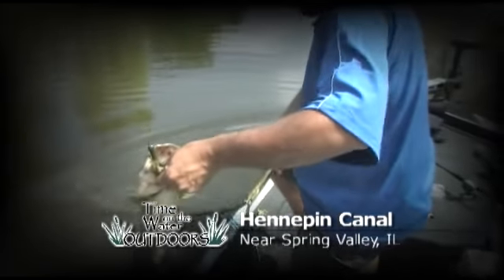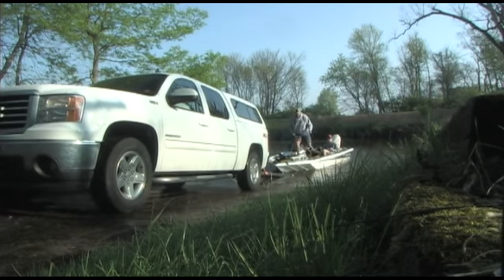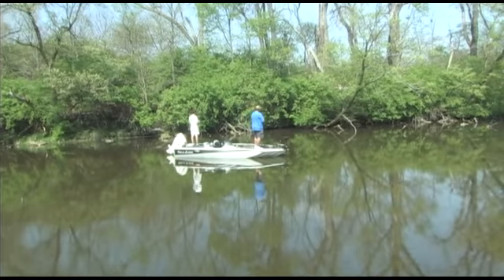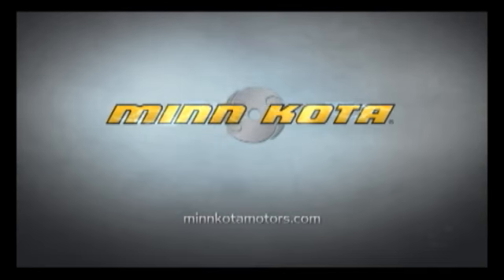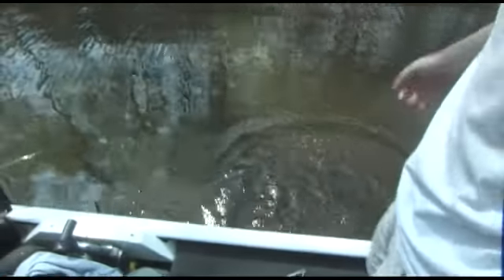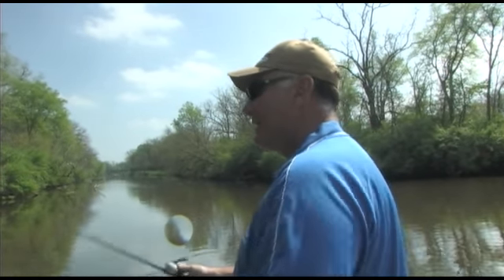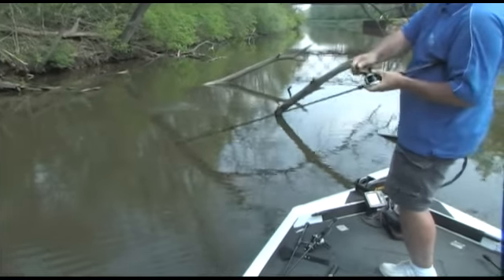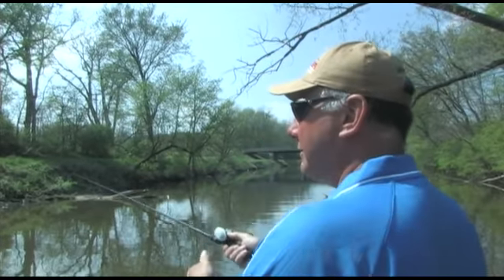Time On The Water Outdoors Hennepin Canal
Spring Bass fishing on the Hennepin Canal near Spring Valley, IL